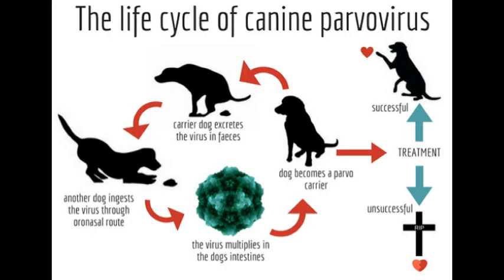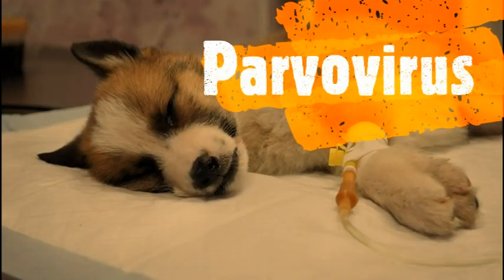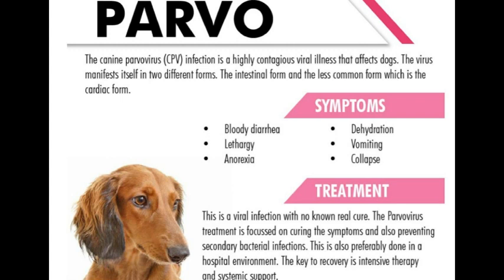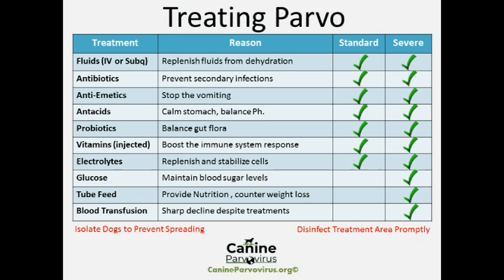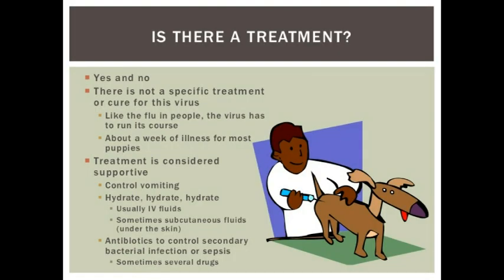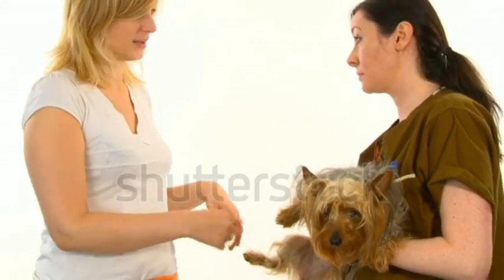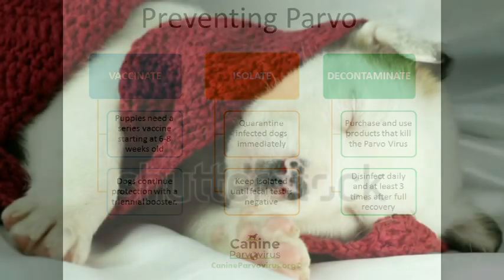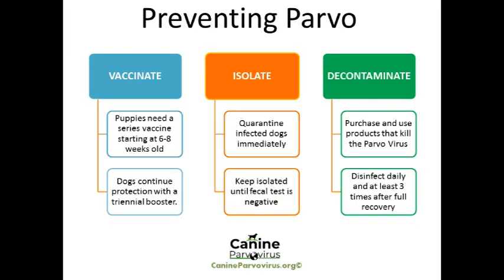Parvovirus_Dogs health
Parvovirus
Parvo, or canine parvovirus (CPV), is a disease that is highly contagious. It spreads very easily from one dog to the next through direct or indirect contact of their faeces. This infection is spread through oral contact of faeces and infected soil or fomites (substances/ objects that are capable of carrying infectious organisms).
Symptoms
Treatment
Prevention